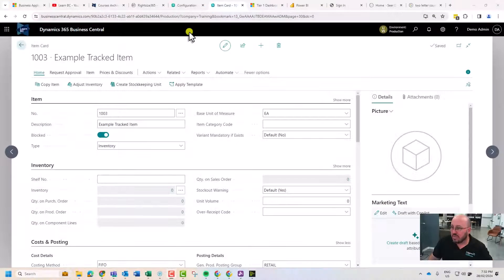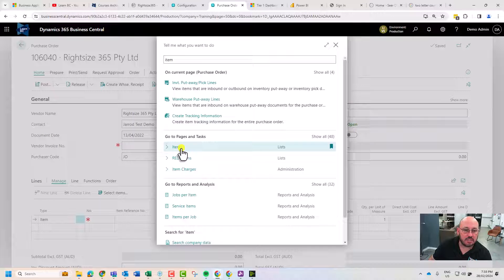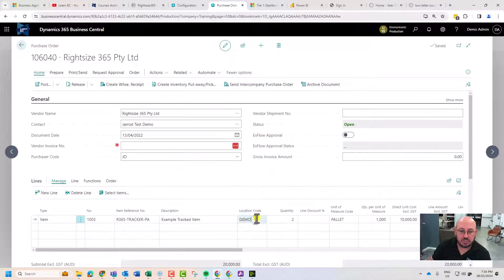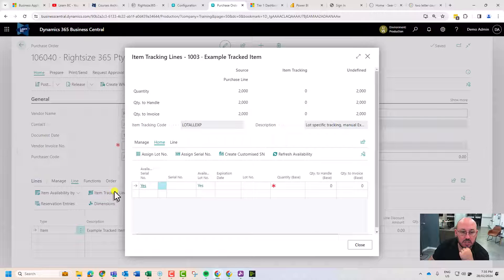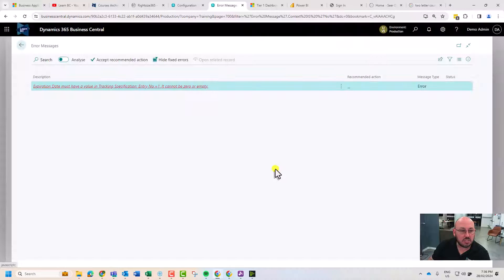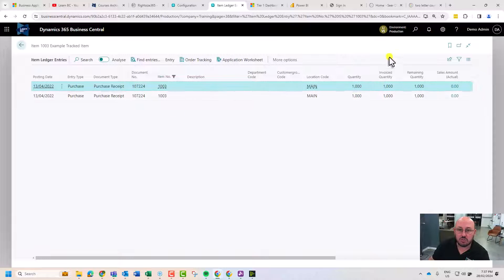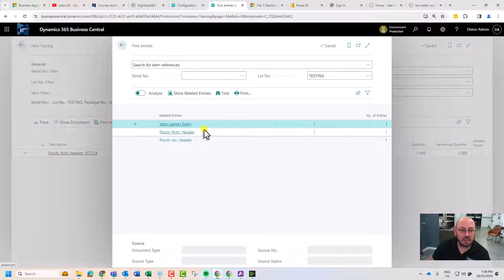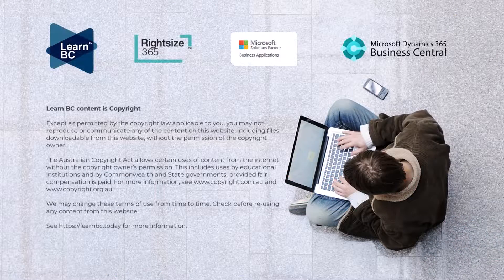How to receive purchase orders with item tracking in Business Central?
How to receive purchase orders with item tracking that requires expiration date registration in Business Central?